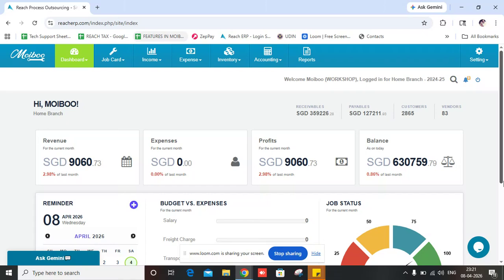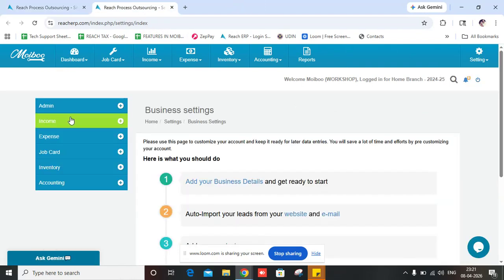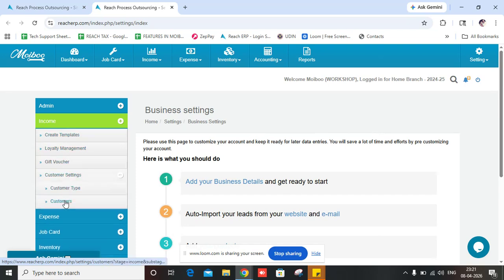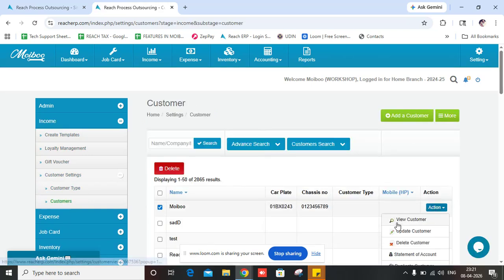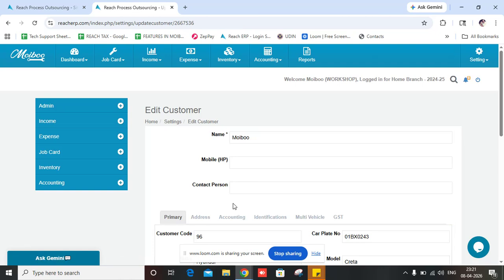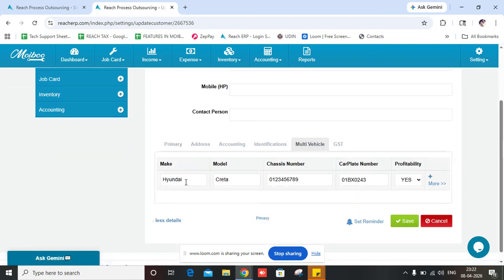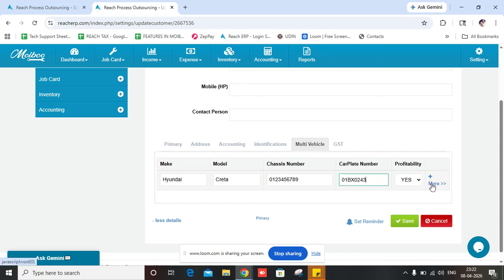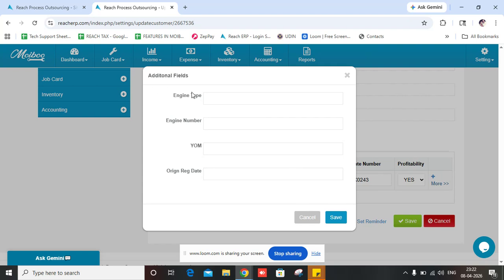Introducing Enhanced Vehicle Details for Improved Customer Management